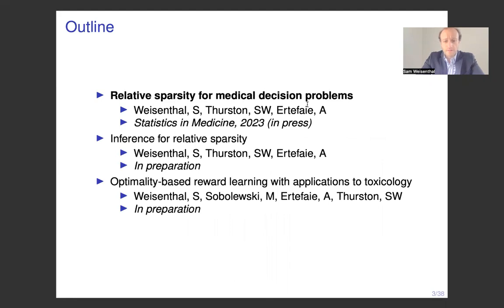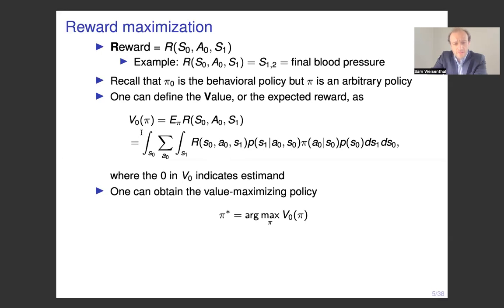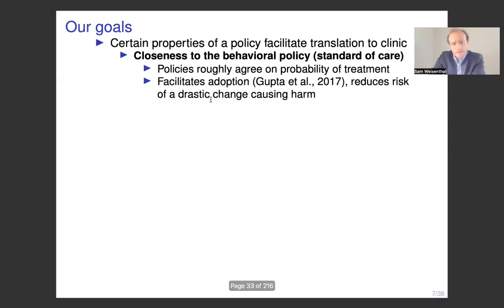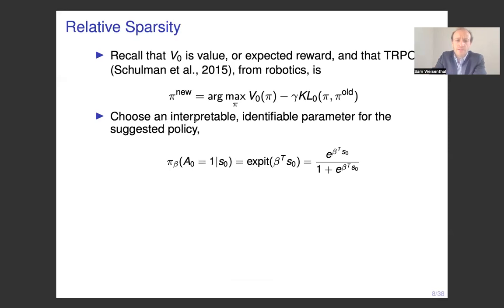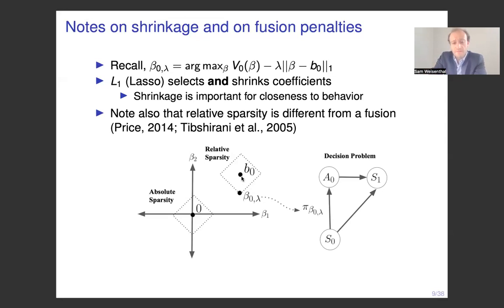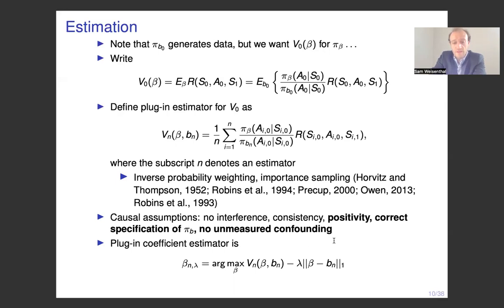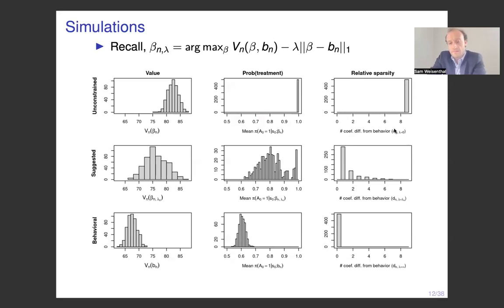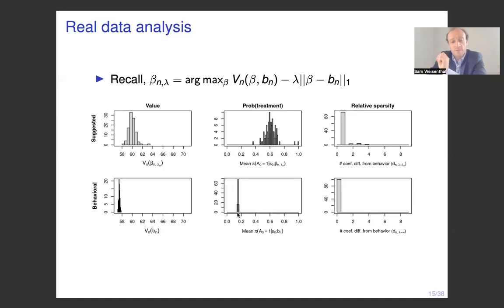Relative Sparsity For Medical Decision Problems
Existing statistical methods can estimate a policy, or a mapping from covariates to decisions, which can then instruct decision makers (eg, whether to administer hypotension treatment based on covariates blood pressure and heart rate). There is great interest in using such data-driven policies in healthcare. However, it is often important to explain to the healthcare provider, and to the patient, how a new policy differs from the current standard of care. This end is facilitated if one can pinpoint the aspects of the policy (ie, the parameters for blood pressure and heart rate) that change when moving from the standard of care to the new, suggested policy. To this end, we adapt ideas from Trust Region Policy Optimization (TRPO). In our work, however, unlike in TRPO, the difference between the suggested policy and standard of care is required to be sparse, aiding with interpretability. This yields "relative sparsity," where, as a function of a tuning parameter, λ, we can approximately control the number of parameters in our suggested policy that differ from their counterparts in the standard of care (eg, heart rate only). We propose a criterion for selecting λ, perform simulations, and illustrate our method with a real, observational healthcare dataset, deriving a policy that is easy to explain in the context of the current standard of care. Our work promotes the adoption of data-driven decision aids, which have great potential to improve health outcomes.

Reference: Weisenthal SJ, Thurston SW, Ertefaie A. Relative sparsity for medical decision problems. Stat Med. 2023 Aug 15;42(18):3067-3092. doi: 10.1002/sim.9755. Epub 2023 Jun 14. PMID: 37315949; PMCID: PMC10524900.